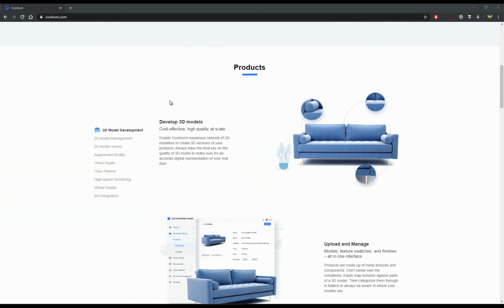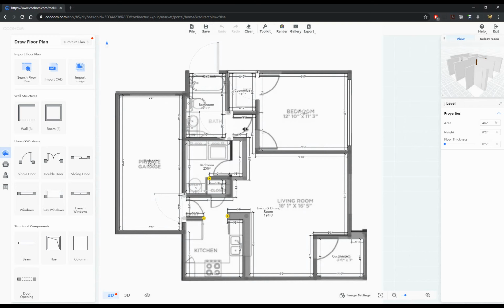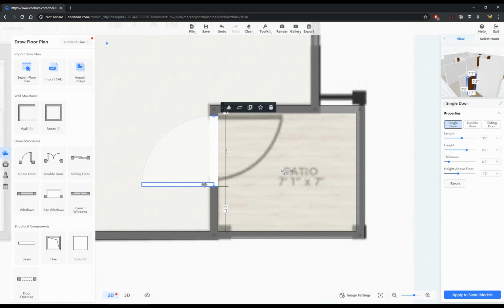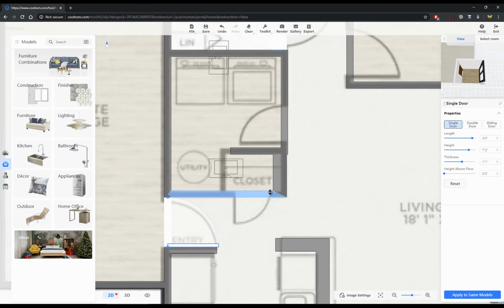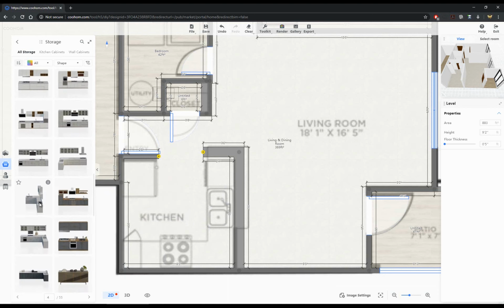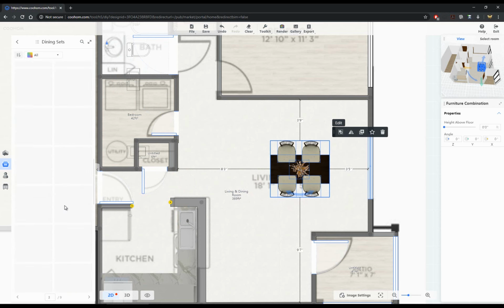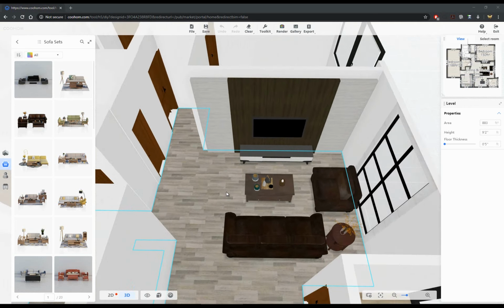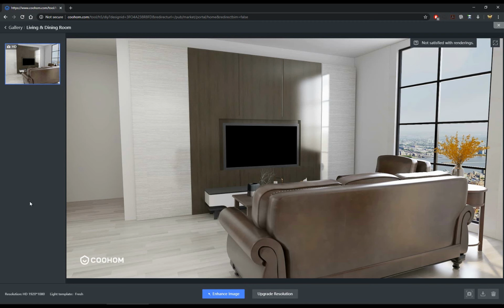Creating Fast and Easy Realistic Renders With The Help of Coohom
If you want to try it out register an account